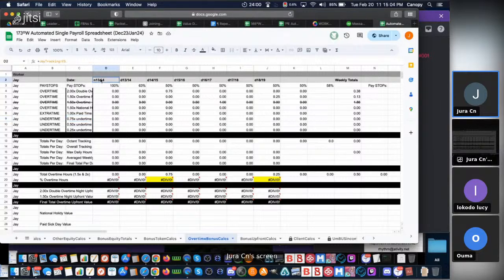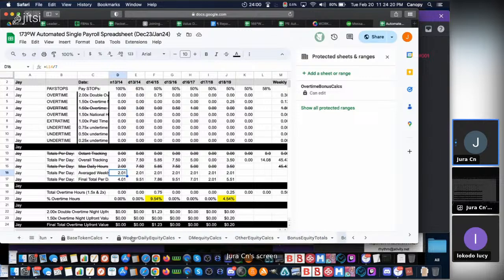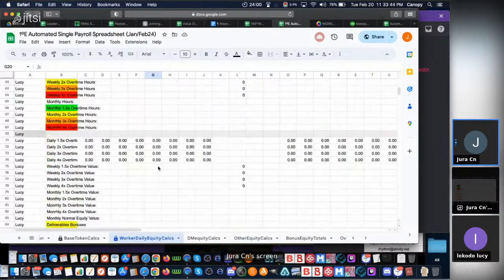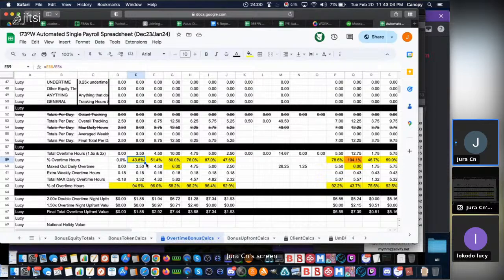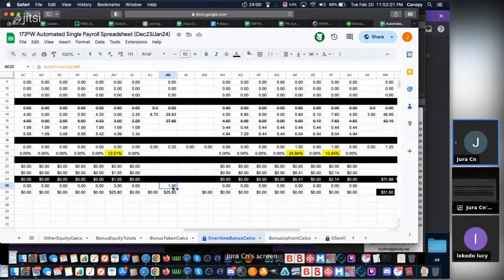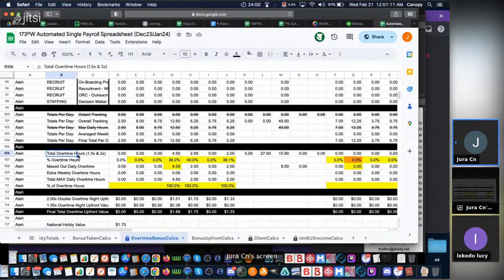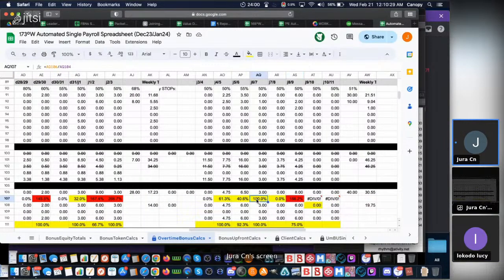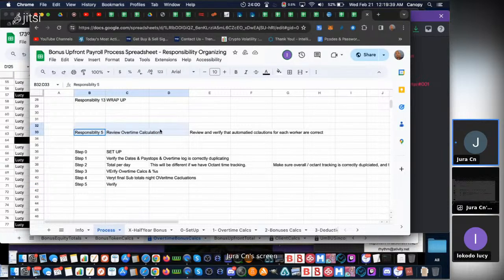Bonus Upfornt Payroll OVeritme Calcs- Jay's CommUnity Work Live Stream